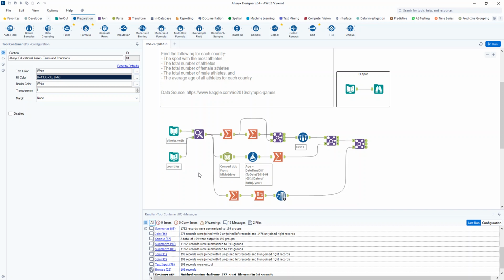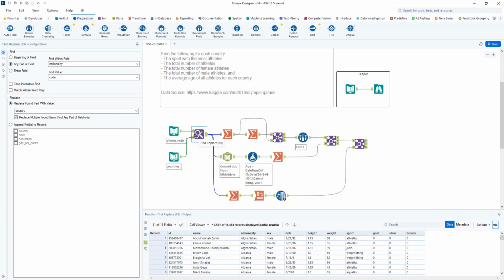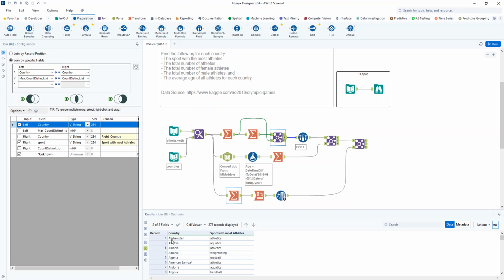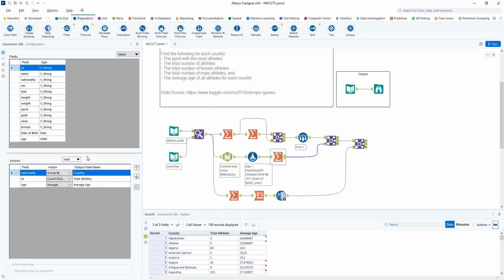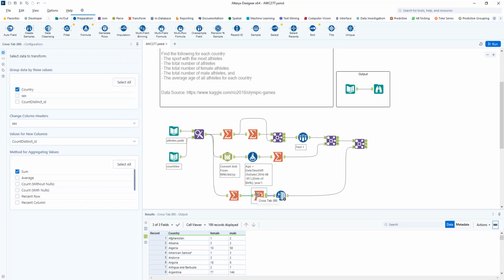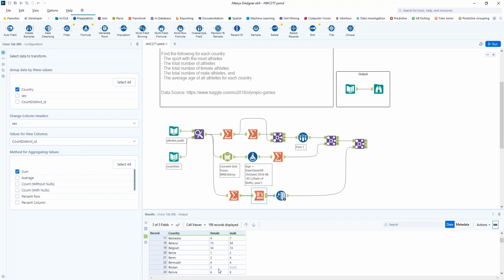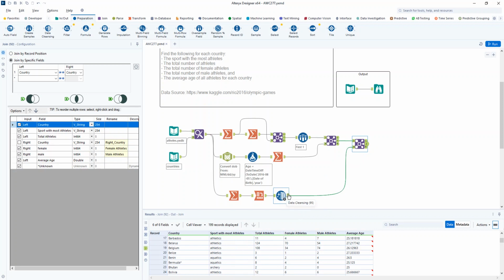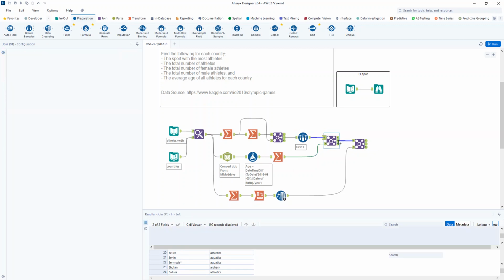Alteryx Weekly Challenge 277: 2016 Summer Olympics